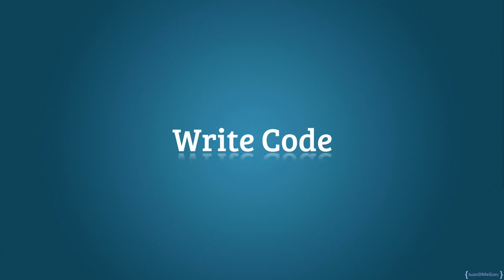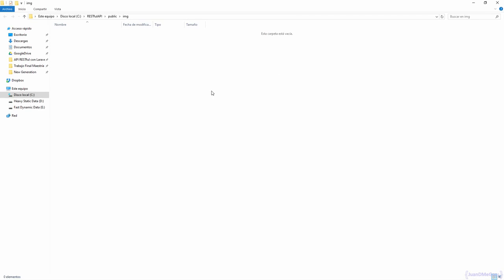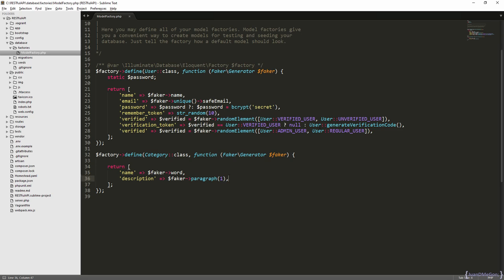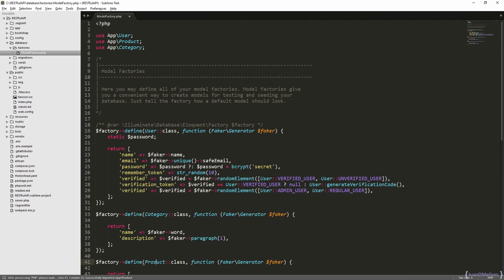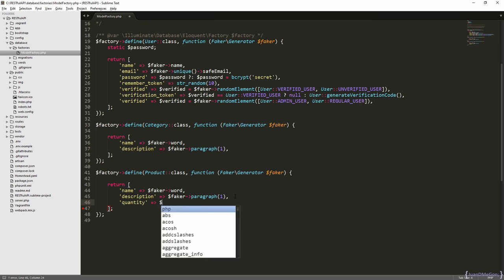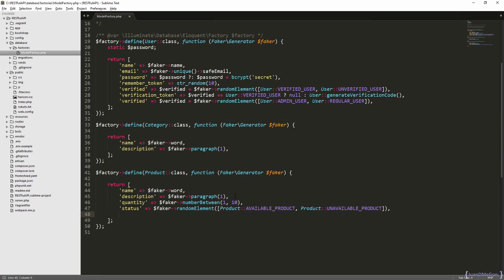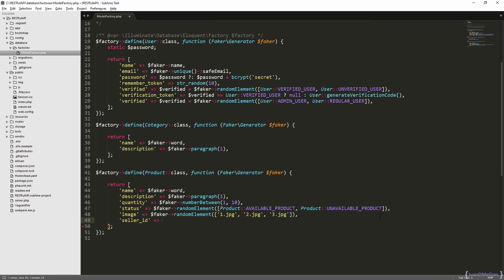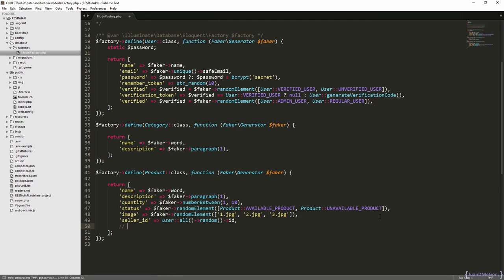046 creating the factory for product